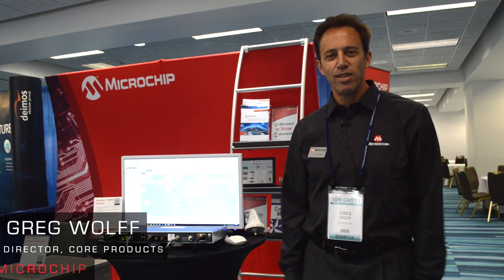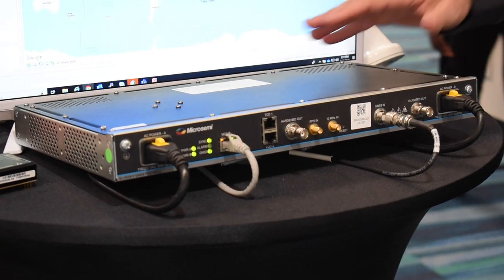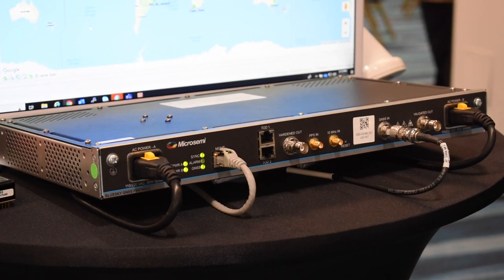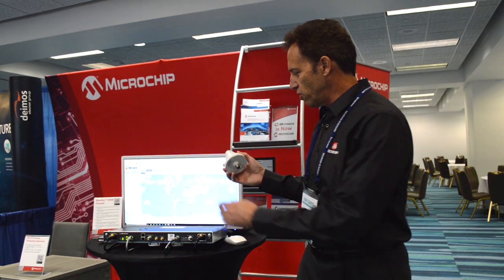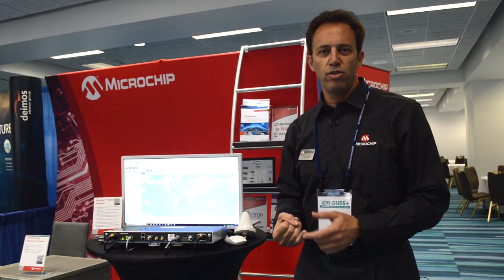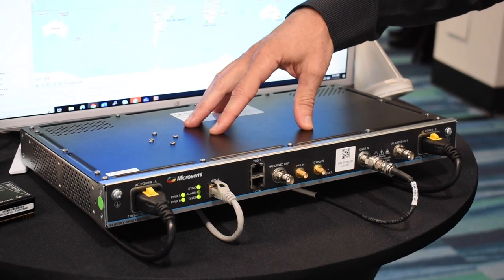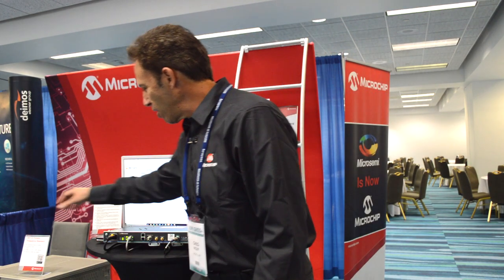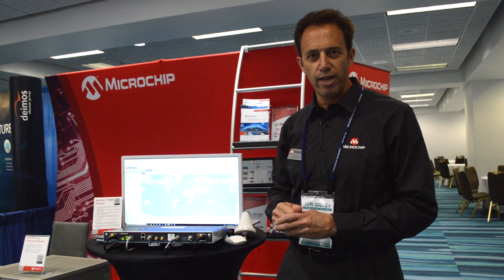Microchip showcases BlueSky GNSS Firewall at ION GNSS+ 2019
Microchip, formerly known as Microsemi, showcased its BlueSky GNSS Firewall at ION GNSS+ 2019 in Miami. Microchip's Greg Wolff shares details about the product, which the company says provides secure, continuous timing integrity in GPS-denied environments.